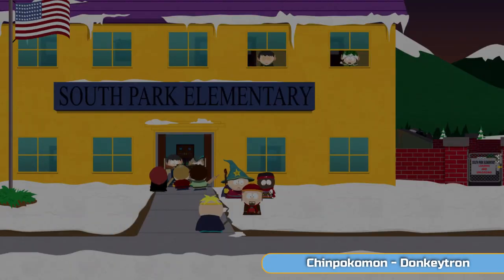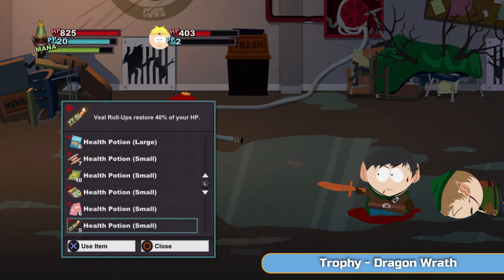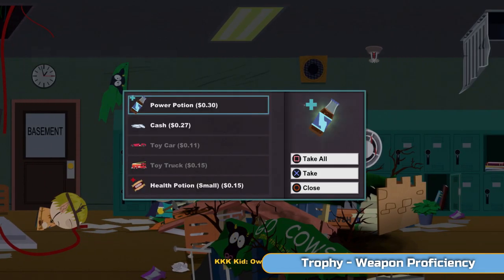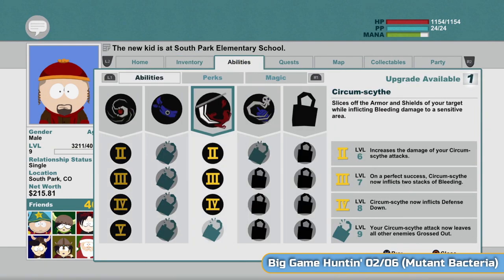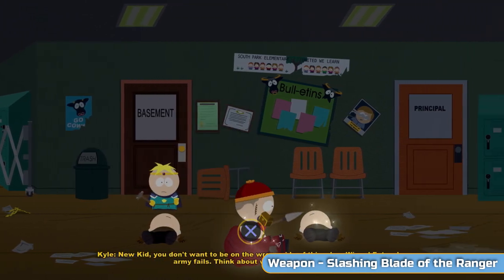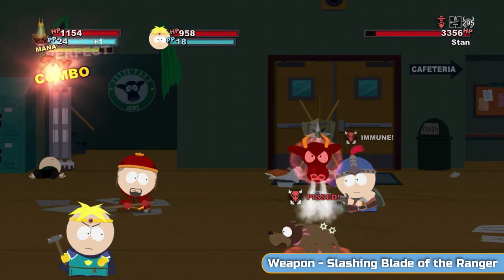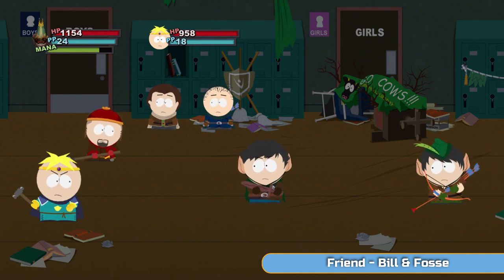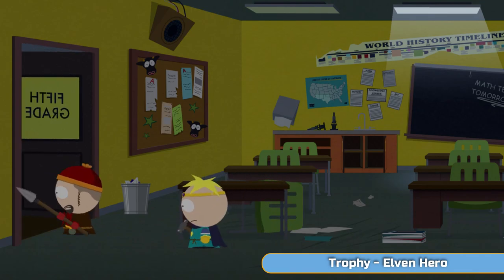South Park: The Stick of Truth Full Platinum Walkthrough - 06 - Attack the School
Welcome to my full platinum walkthrough for South Park: The Stick of Truth

In this sixth part we complete the fifth main mission, Attack the School.

Trophies earned during the video:

Dragon Wrath - You knocked out 3 or more enemies with a single fart outside of battle.
Weapon Proficiency - Over the course of the game, you've scored 100 perfect attacks.
KKK Hero - You defeated the High Jew Elf Kyle in battle.
Elven Hero - You defeated the Grand Wizard Cartman in battle.

Timestamps and trophies earned during the video:

00:00 Chinpokomon - Donkeytron
01:30 Weapon - Basketball
02:04 Trophy - Dragon Wrath
05:21 Equipment - Necromancer Gloves
05:46 Chinpokomon - Poodlesaurus Rex
06:51 Trophy - Weapon Proficiency
08:44 Weapon - Holy Hammer of Smiting
11:02 Equipment - Necromancer Robes
12:51 Big Game Huntin' 02/06 (Mutant Bacteria)
15:10 Weapon - Slashing Blade of the Ranger
20:40 Equipment - Necromancer Hood
22:37 Chinpokomon - Pterdaken
22:51 Friend - Bill & Fosse
23:53 Trophy - KKK Hero
26:17 Friend - Lemmiwinks
26:45 Trophy - Elven Hero